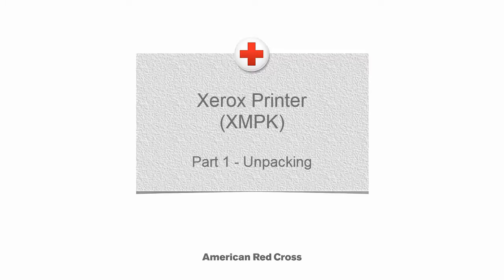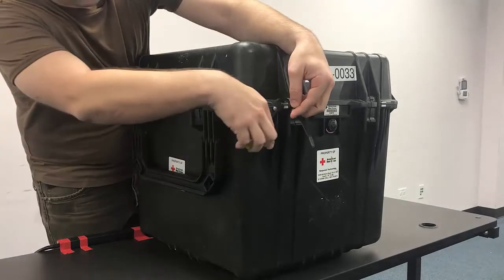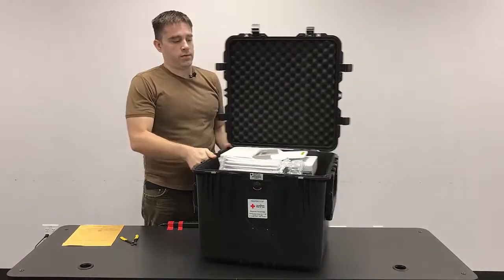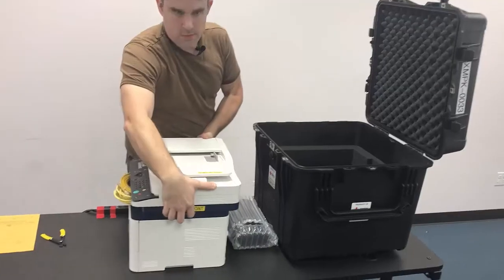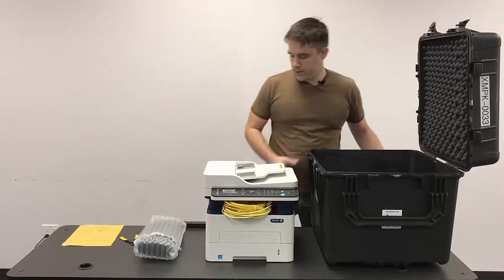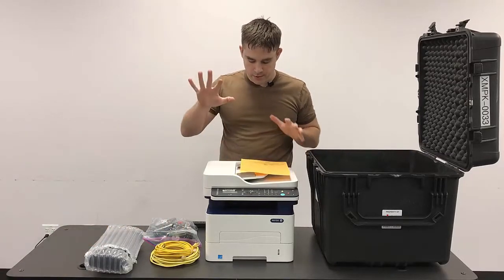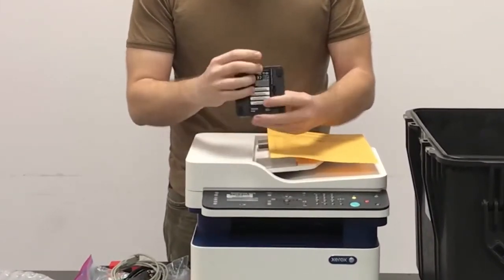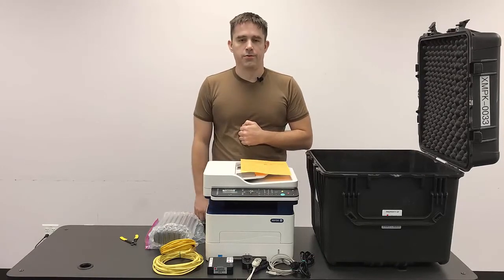Xerox Printer Part 1 - Unpacking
This is the 1st video in the playlist for the Xerox Work Centre 3225 multi-function printer.

In this video, we review unpacking all the parts from the case and checking everything off against the inventory sheet.